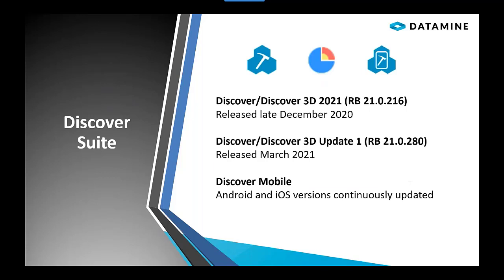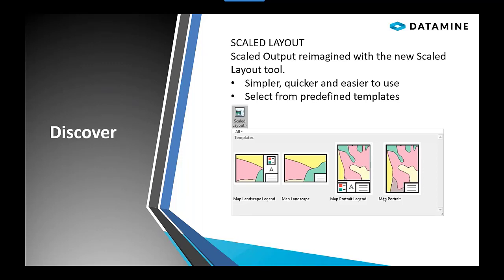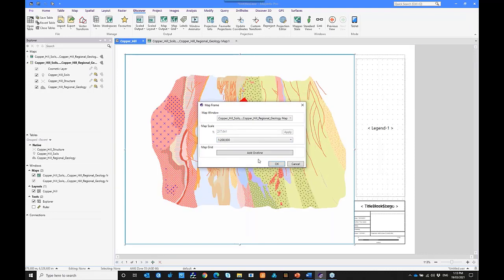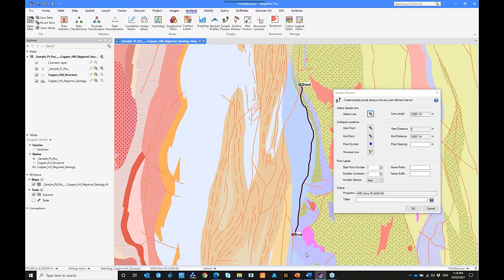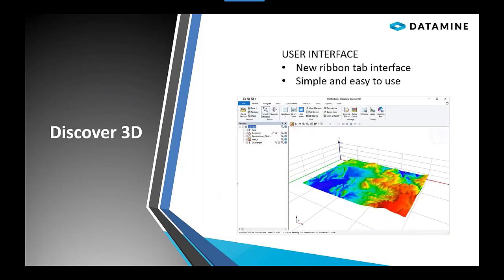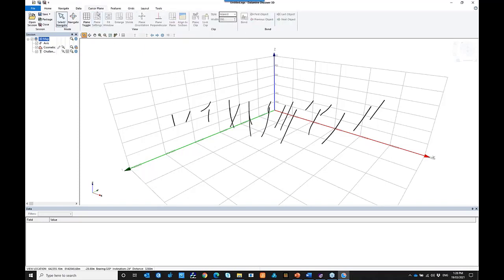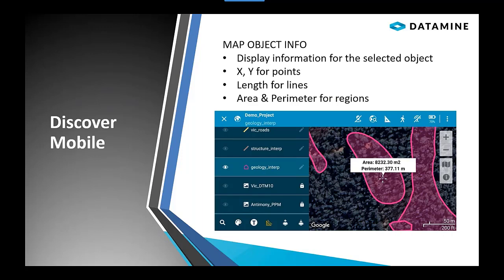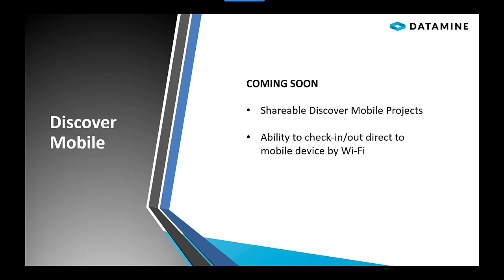Discover 2021 Suite New Release Webinar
Watch the Discover Team with host Tim Ashby,  Spatial Application Specialist for Discover in this webinar where we'll review the latest Discover Product Releases including Discover, Discover 3D, Discover Mobile 2021 and answer any questions you may have.